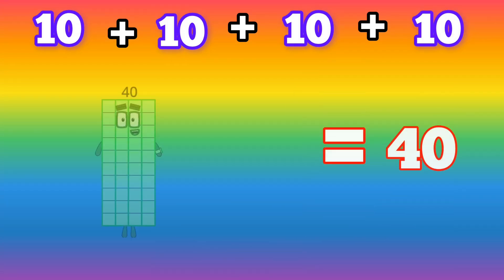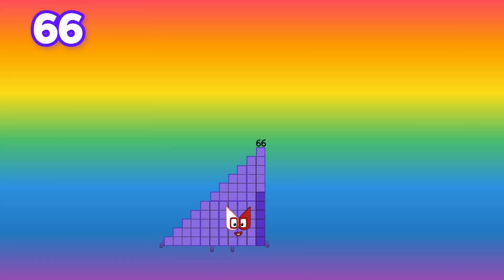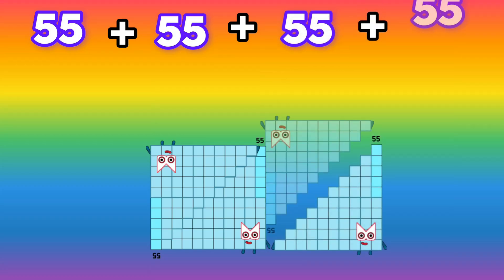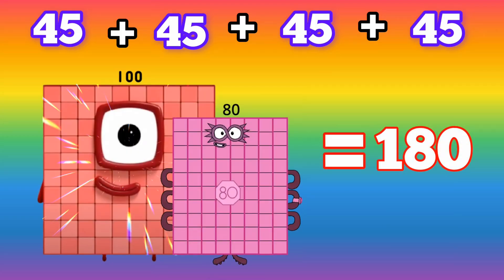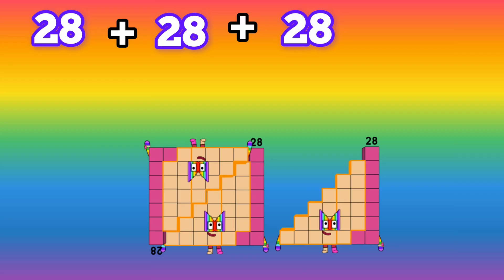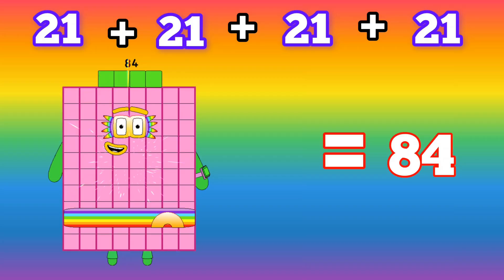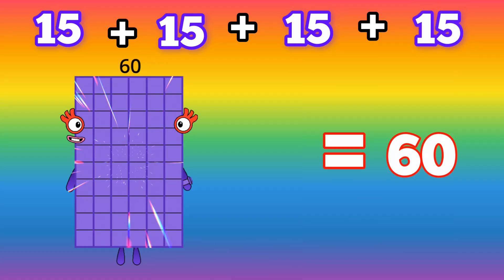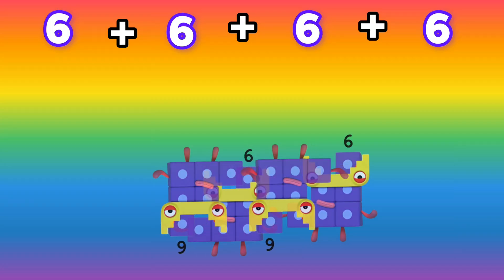NUMBERBLOCKS ADDITION FOUR SAME STEP SQUAD NUMBER | LEARN ADDITION WITH NUMBERBLOCKS | Kids Tube